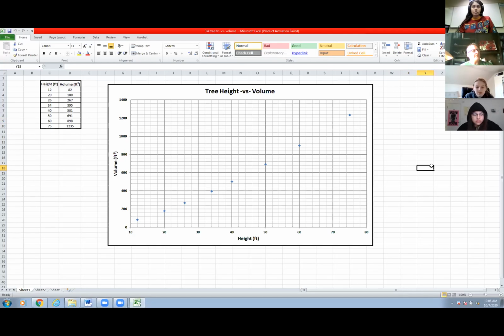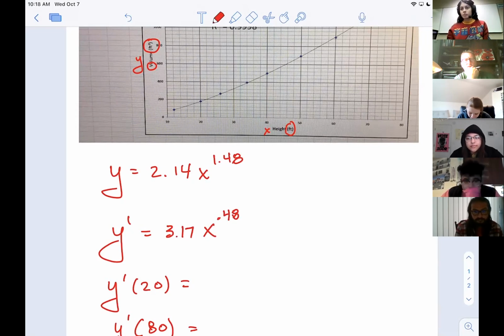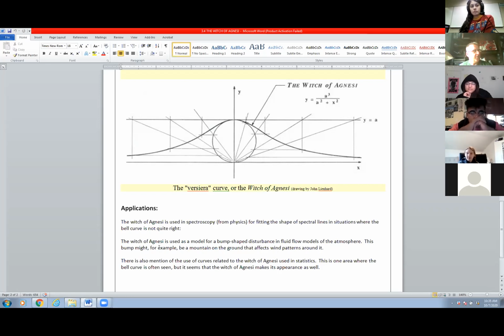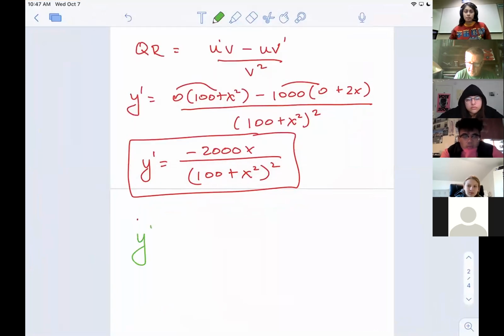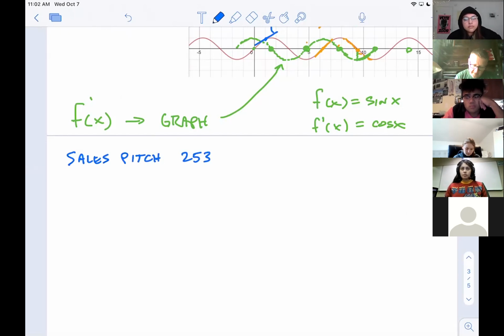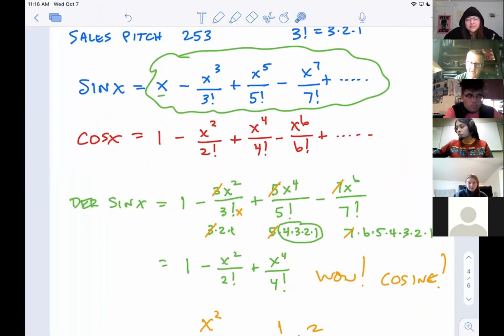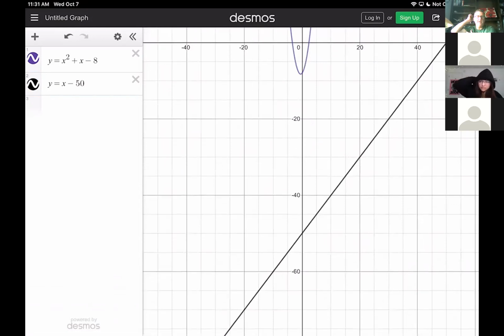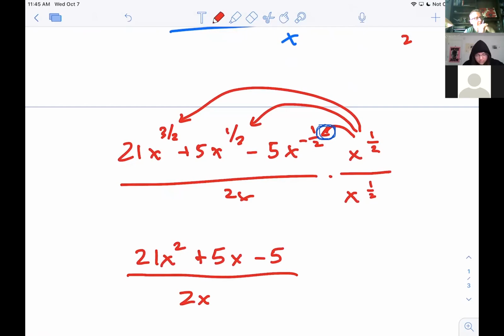3.4-3.5: quotient rule and trig intro